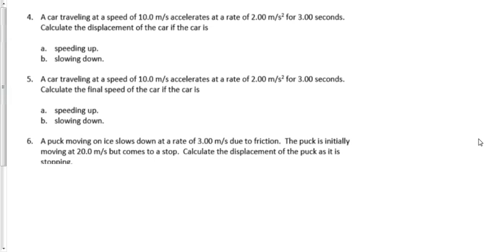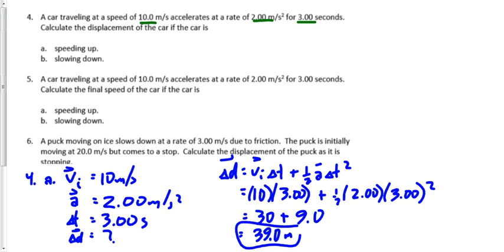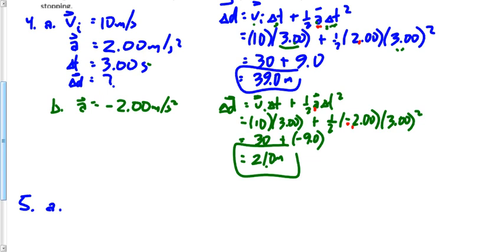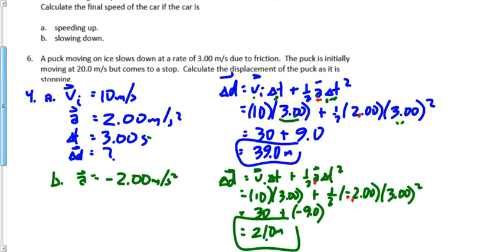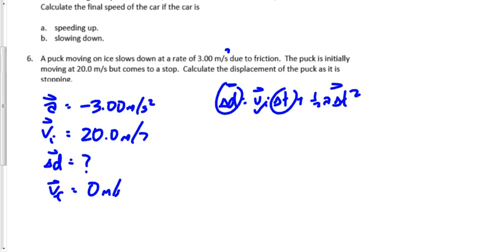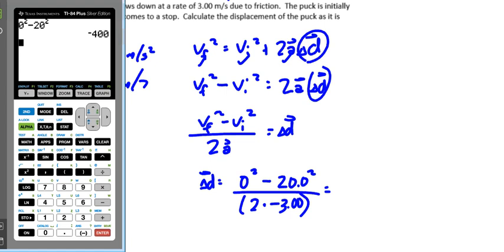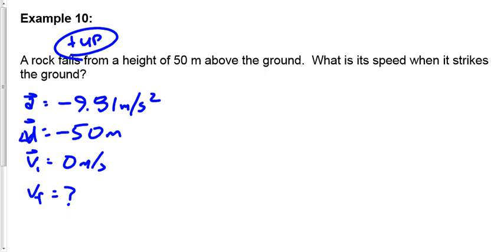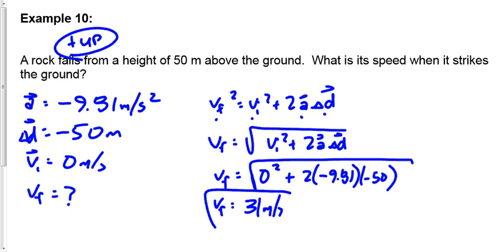(P2019F) Topic 15- Acceleration (Part 3)